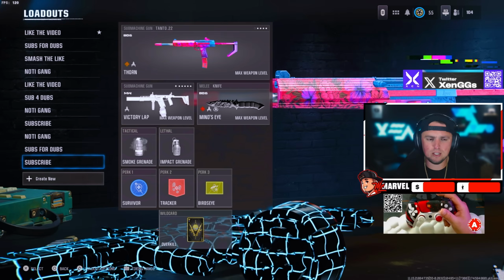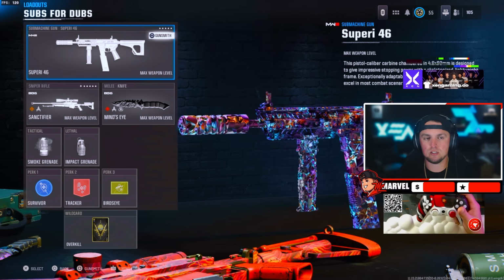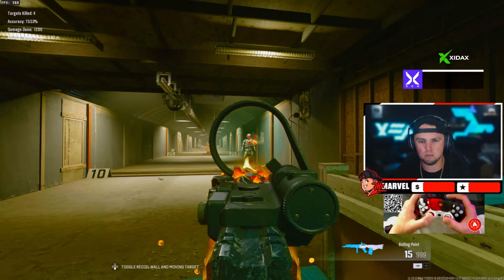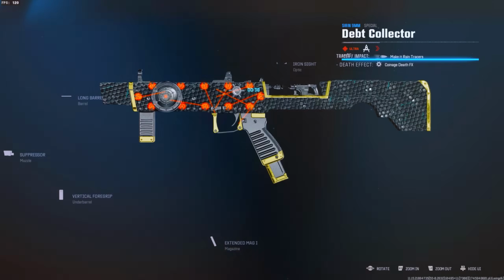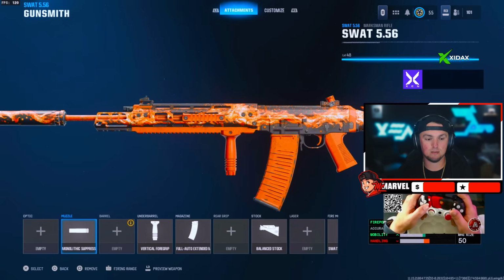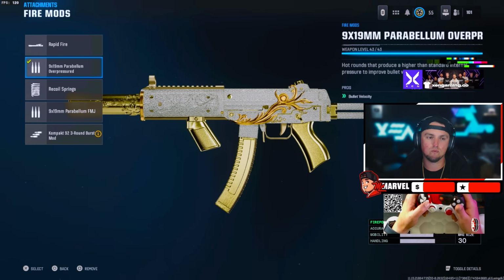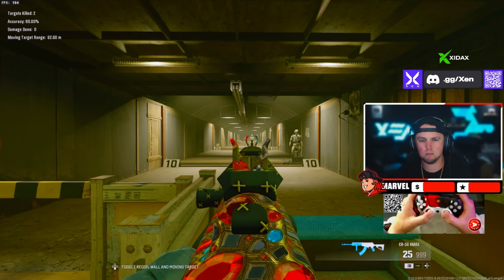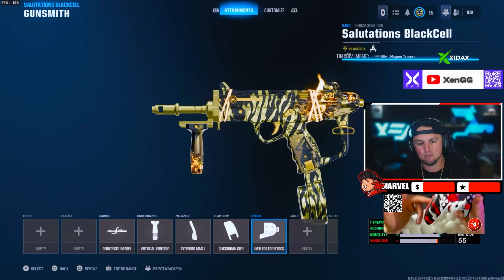TOP 10 *BROKEN* META Loadouts in Warzone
TOP 10 *BROKEN* META Loadouts in Warzone Season 3 RELOADED VERDANSK.

The ONLY PC BRAND I TRUST!

and use code MRMARVELTV to sign up for exclusive benefits!!

0:30 - TOP 10 *BROKEN* META Loadouts in Warzone Season 3
5:28 - BEST META 8 ATTACHEMNT KILO META LOADOUT
6:47 - MCW META LOADOUT and KAR98 2 SHOT INFINITE RANGE META
7:34 - ZERO RECOIL GRAU 556 META & BEST PPSH LOADOUT
9:04 - META ONE SHOT HDR and AK74 INSTA KILL LOADOUT
10:00 - KILO META LOADOUT & KOPAKT 92
10:47 - TOP 3 *BROKEN* META Loadouts in Warzone Season 3